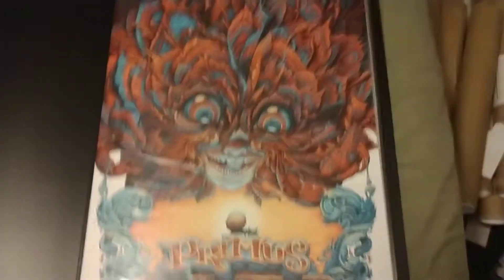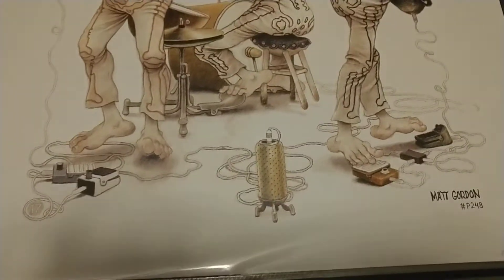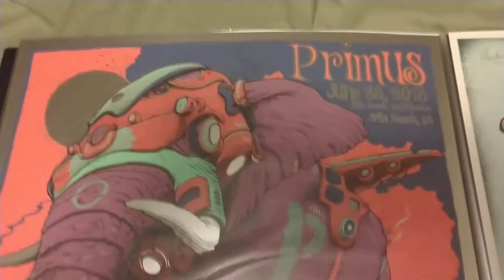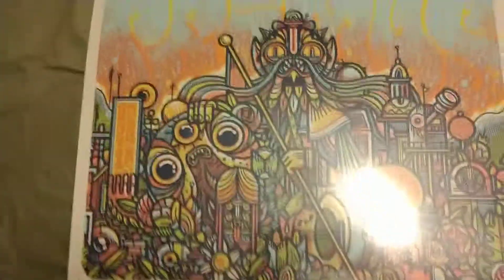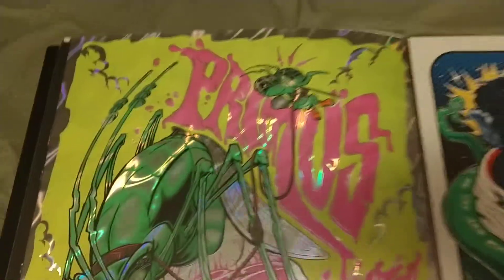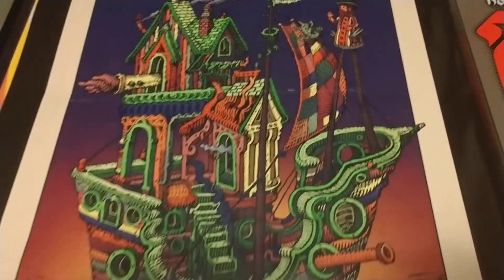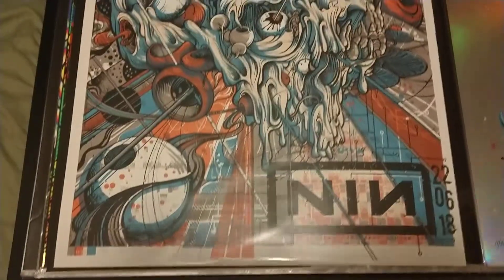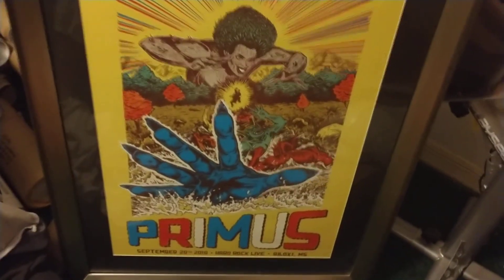Primus Poster Collection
Concert posters from Primus Show's including Zoltron, Zombie Yeti, N.C. Winters, Miles Tsang, Dan Mumford, PaleHorse, Matt Gordon, Dean Veca, Munk One, Rhys Cooper, Paul Jackson and more.